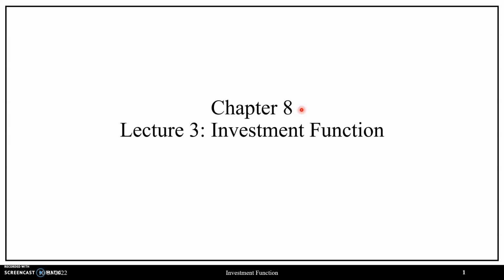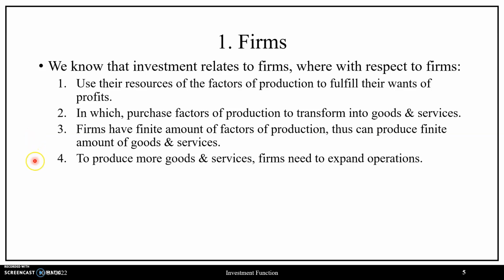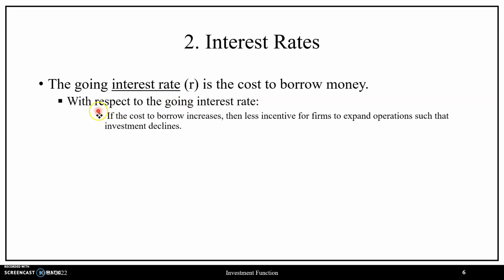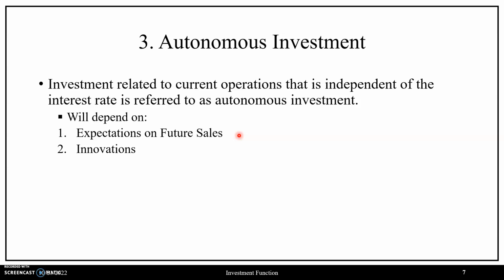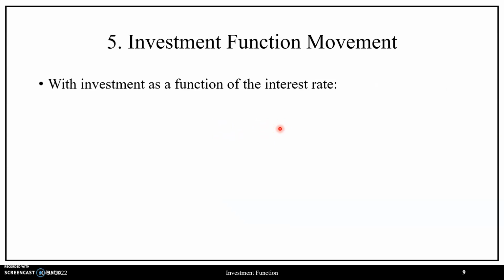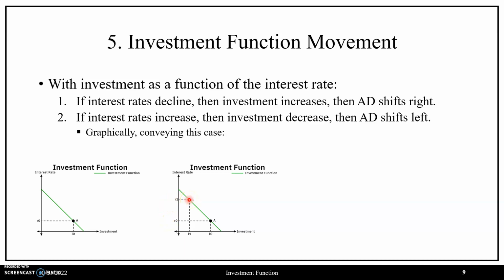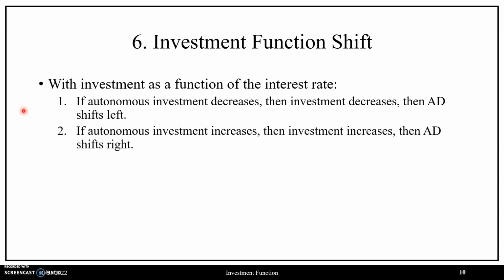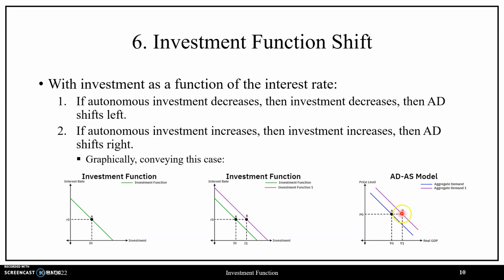ECO2013 Chapter 8 Video 3 Investment Function